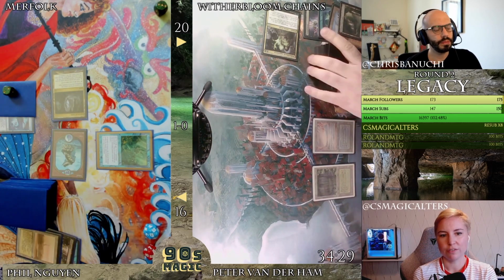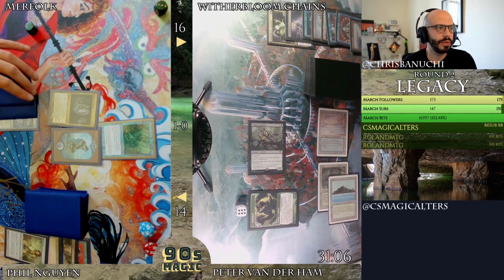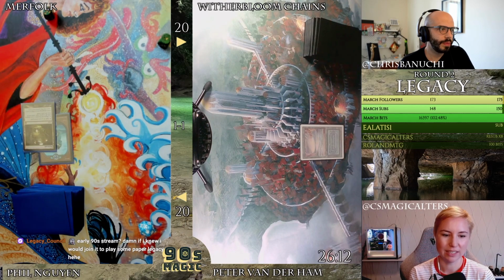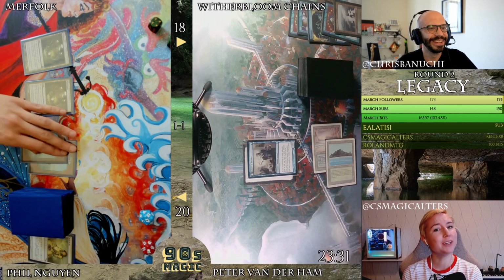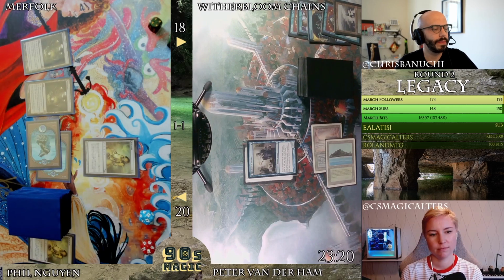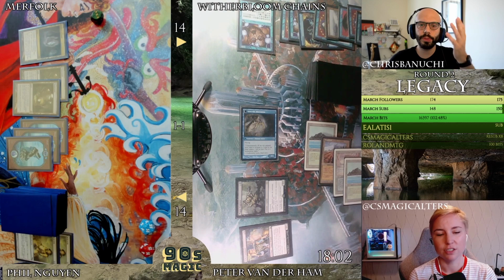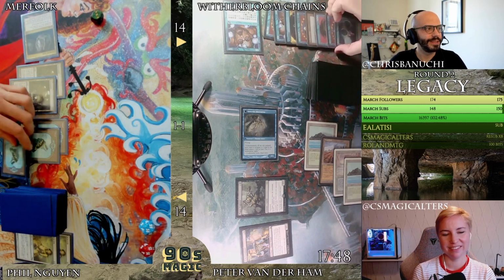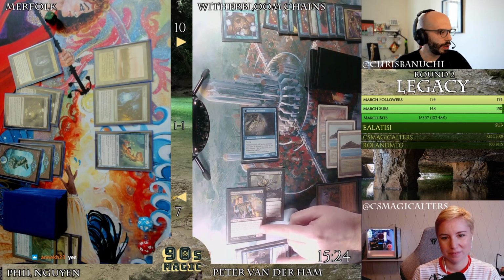Chain of Smog Combo vs Merfolk [MTG Legacy]